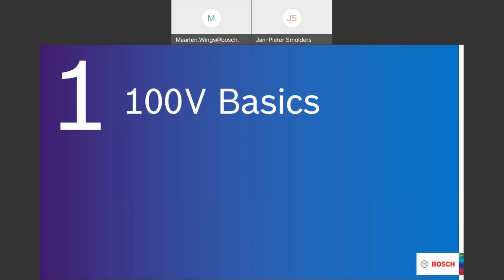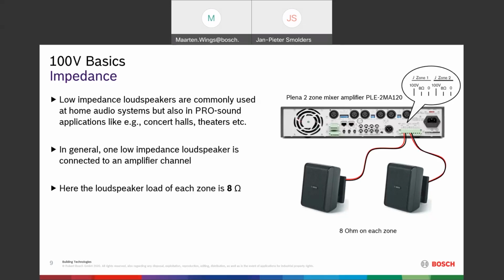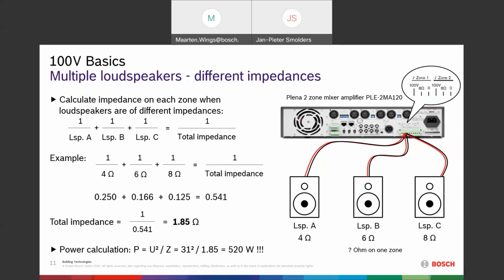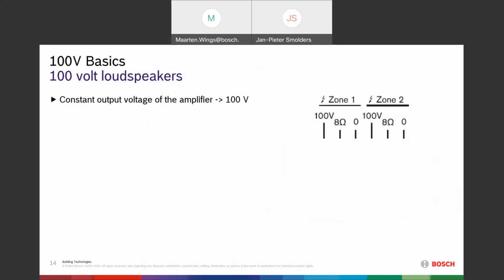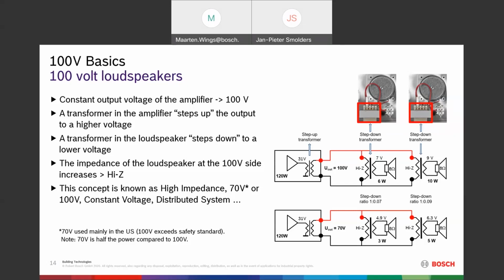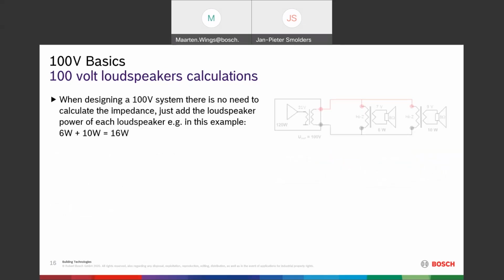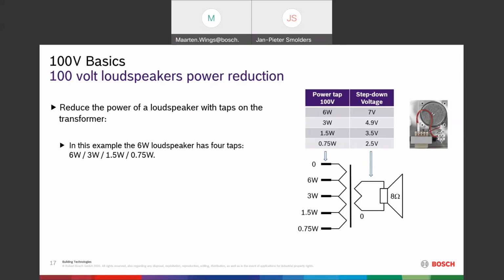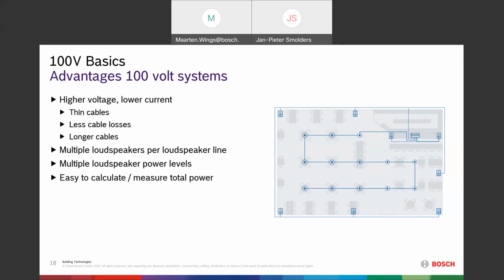Loudspeaker basics part 4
Basics of a 100 volt loudspeaker principles